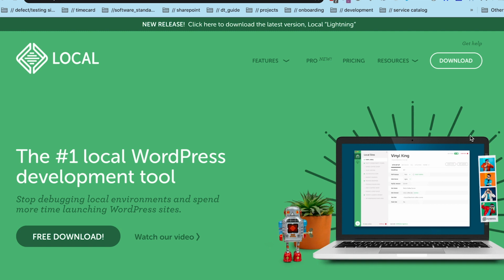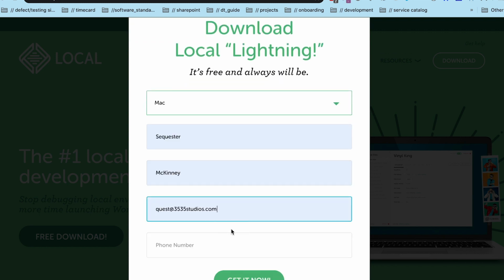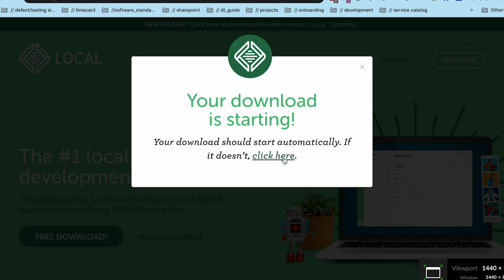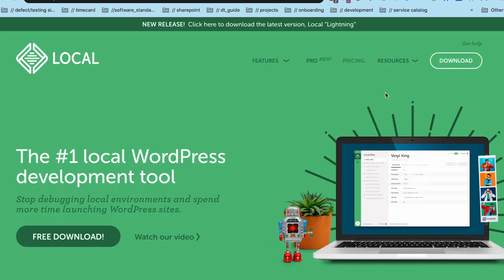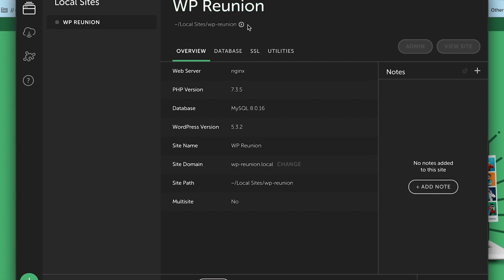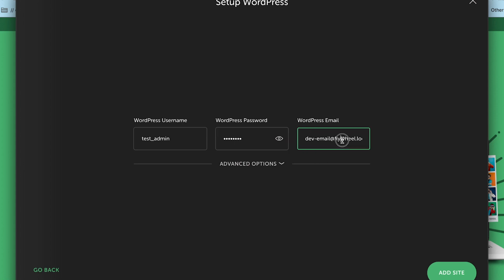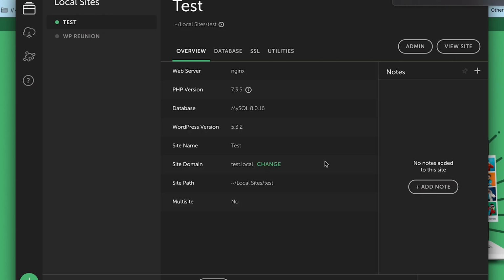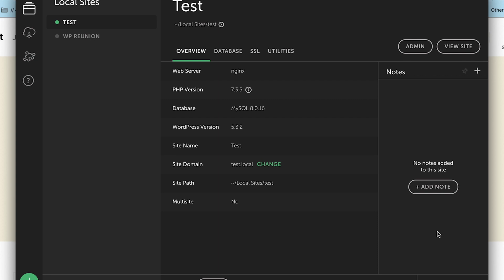WordPress Install 2020 - How To Install WordPress Locally Using Local Tutorial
Ever wonder how to avoid having to FTP back and forth when you are doing a new WordPress install?  Well, in this tutorial we are going to show you how easy you can install WordPress locally and do all your development locally.